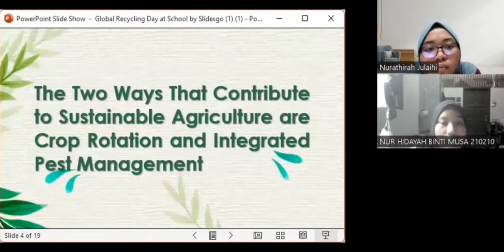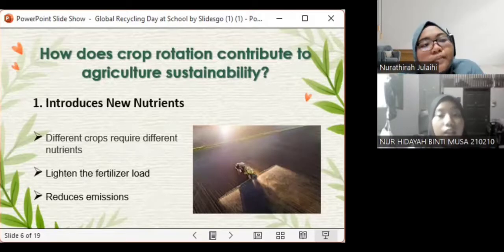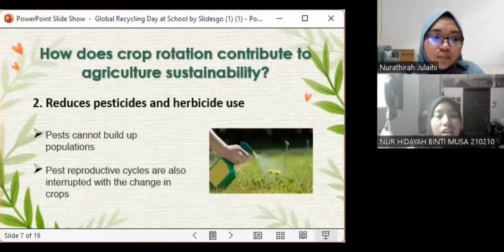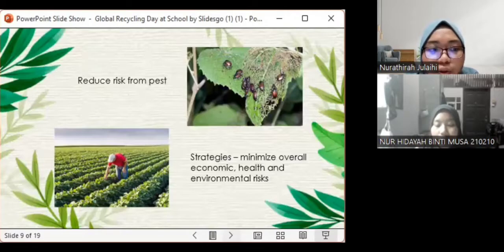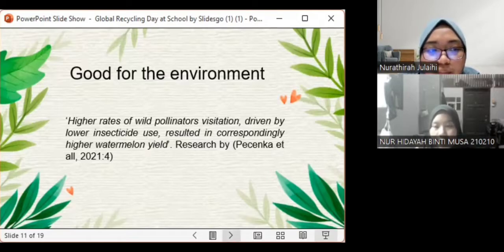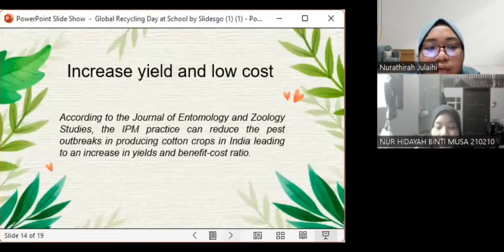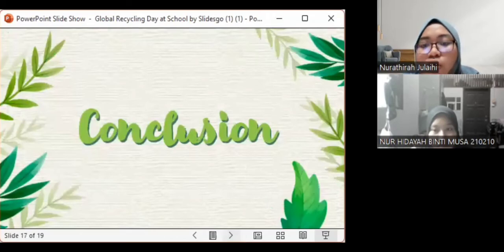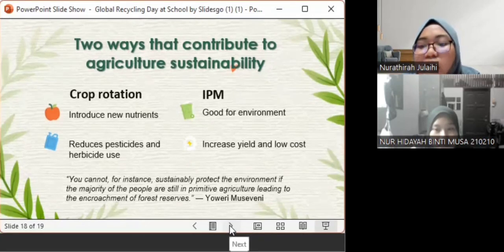AGRICULTURE SUSTAINABILITY - REHEARSAL AP PORTFOLIO LPE2301 GROUP 118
Presenter name:
1. NUR HIDAYAH BINTI MUSA - 210210
2. NURATHIRAH BINTI JULAIHI - 210598